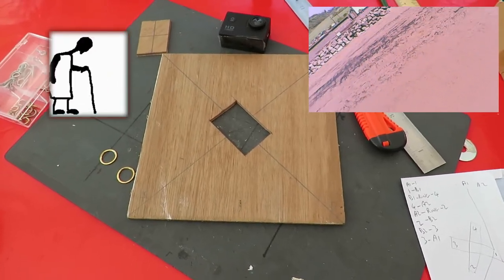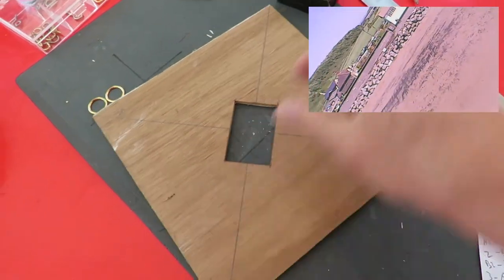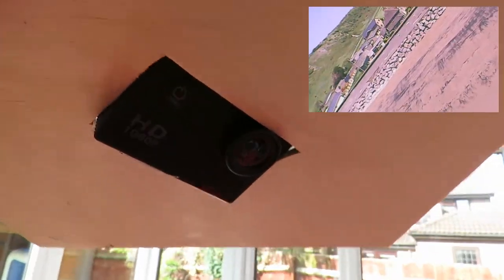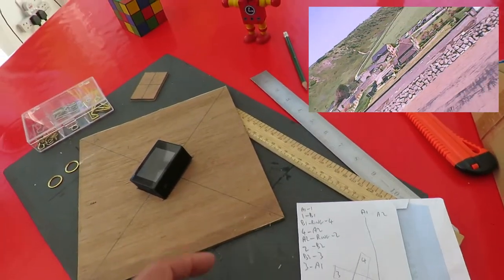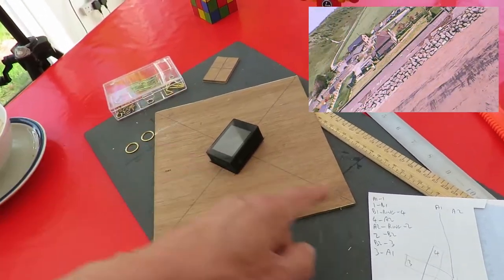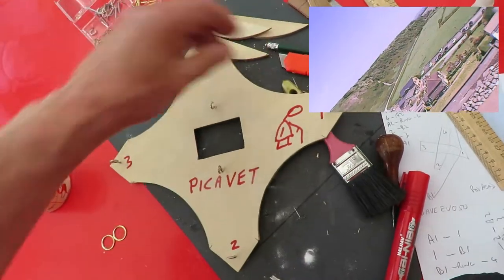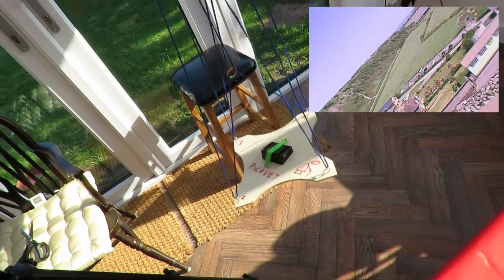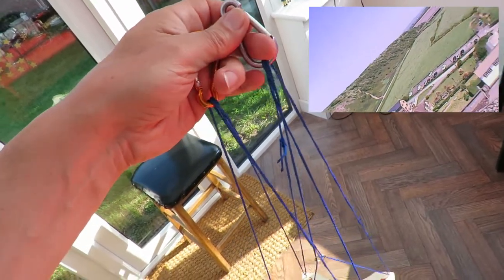Quick and Dirty Kite Aerial Photography Picavet NOT PERFECT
Quick and Dirty Kite Aerial Photography Picavet NOT PERFECT. My wife decided we were going to the beach at Brean. I wanted to try flying some RC aircraft but knew if I just took them it would be too windy so I decided to take my latest charity shop find Kite and then I decided to make a PICAVET to try and get some aerial camera shots. I had to work very fast to make it and made the simplest version I had seen on YouTube. It was not perfect and will need improvement.